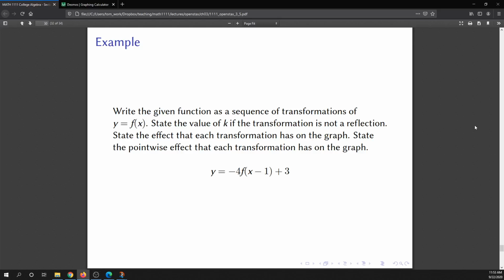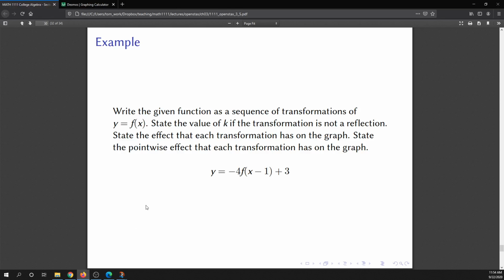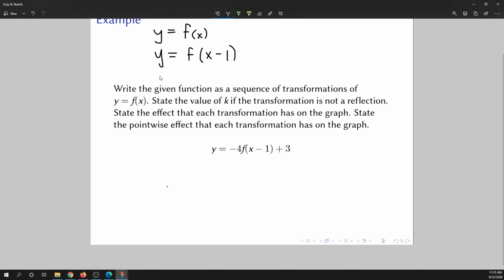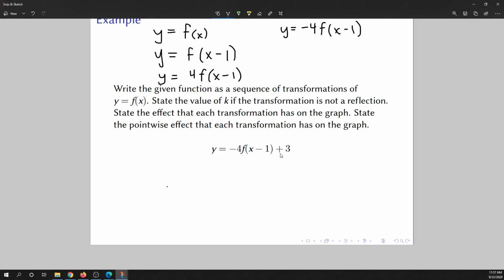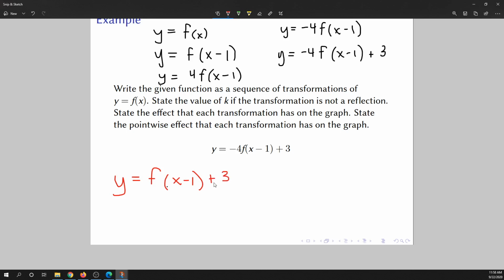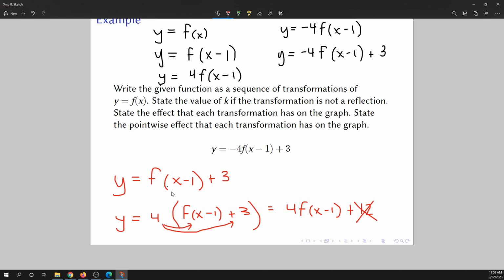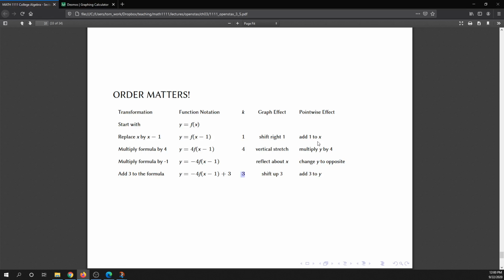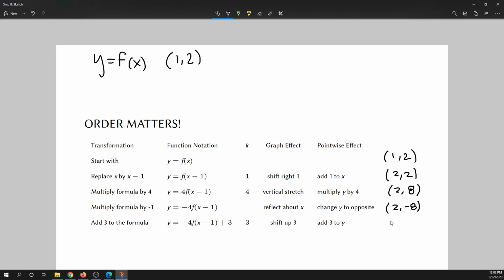Transformations of Functions Example 3